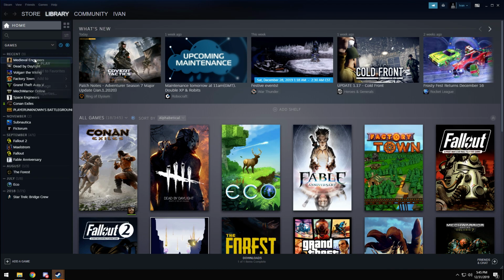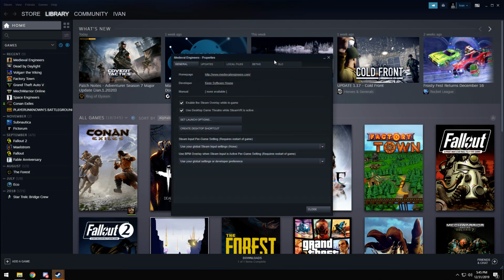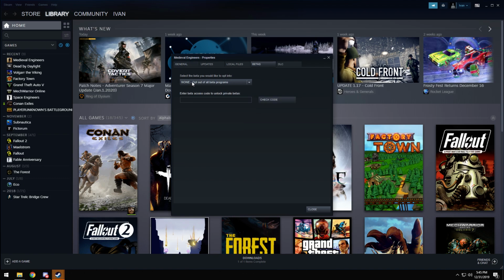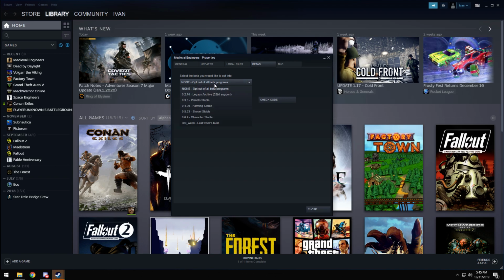Steam: How To Select Different Version Of Your Game